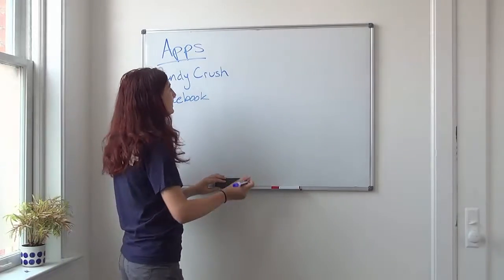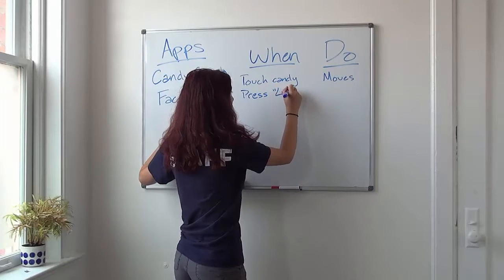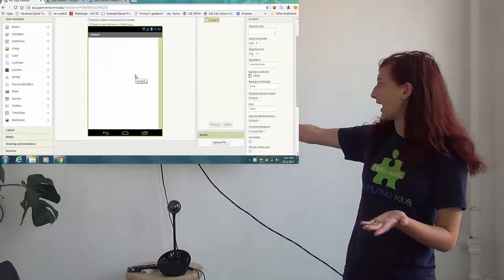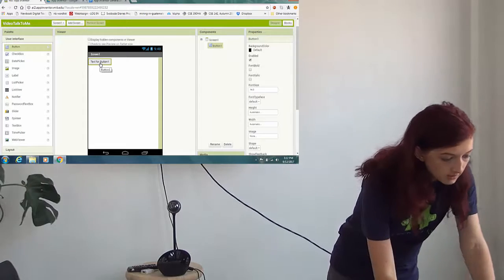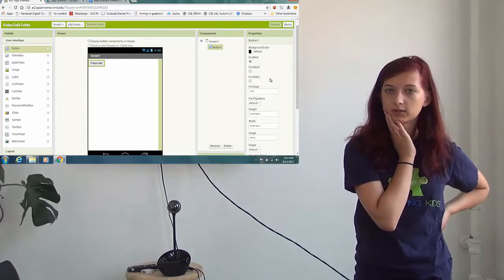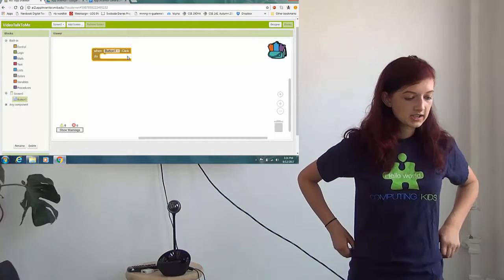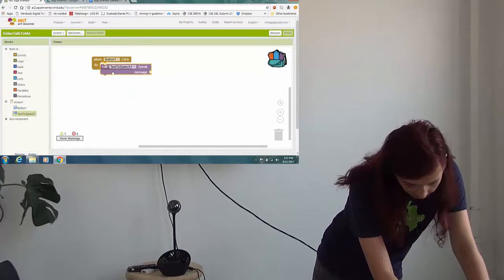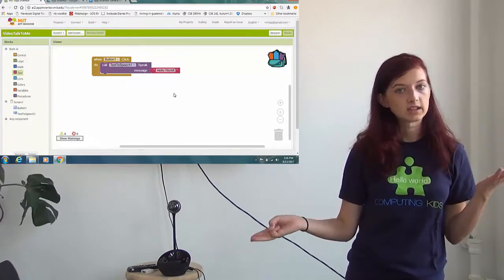App Inventor | Session 1